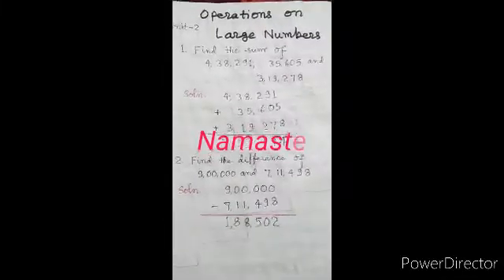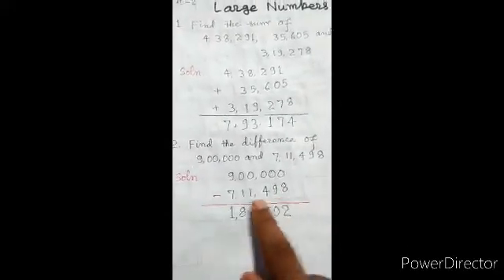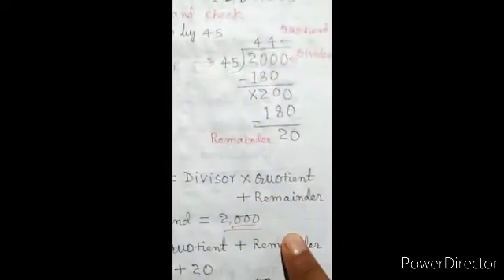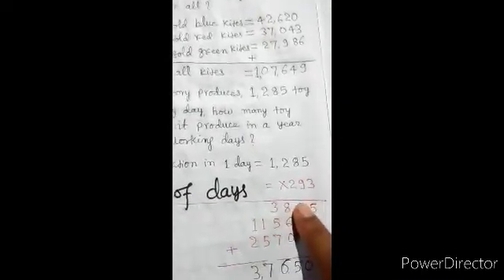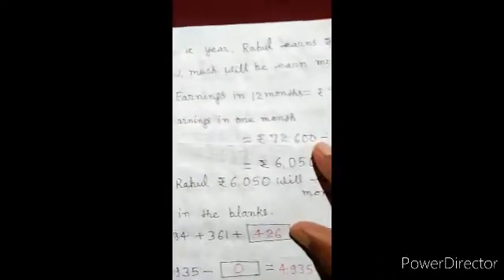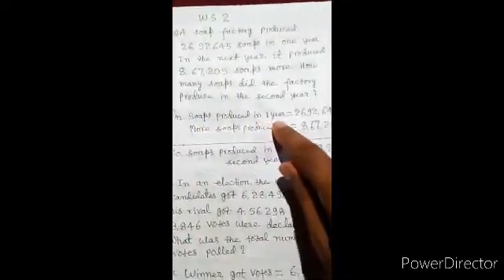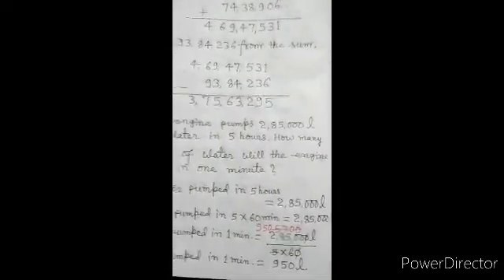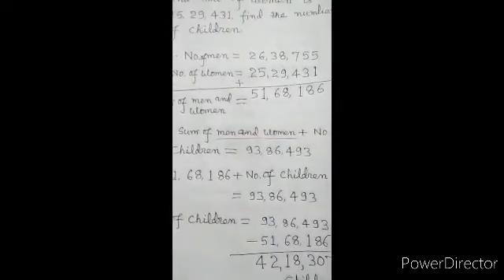Operations on Large Numbers,Std.V Mathematics.Unit-2.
D A V Publication Maths Std. V, Intelligible Maths for Everyone, Unit -2, Operations on Large Numbers.